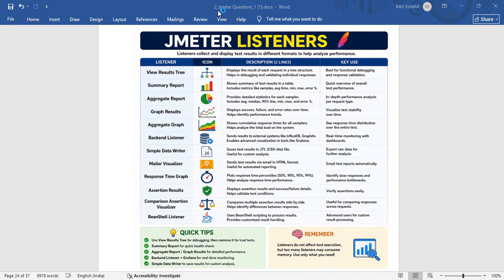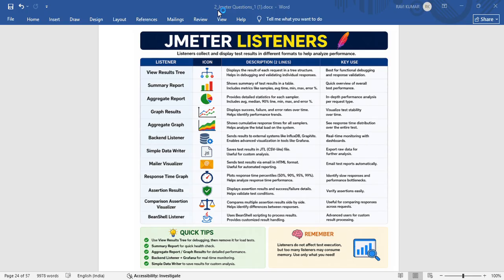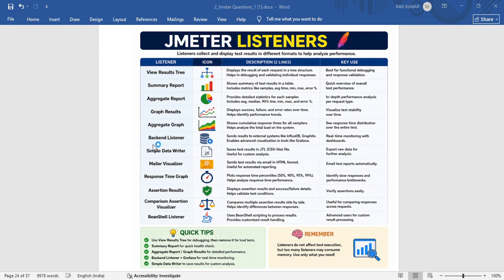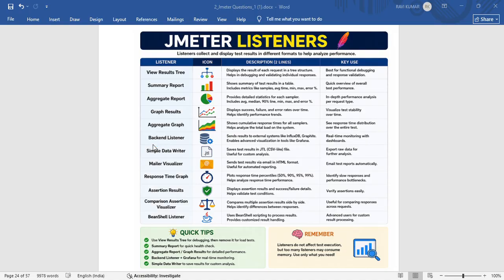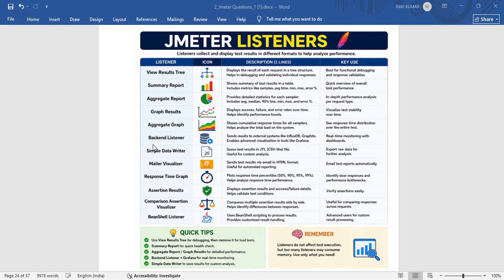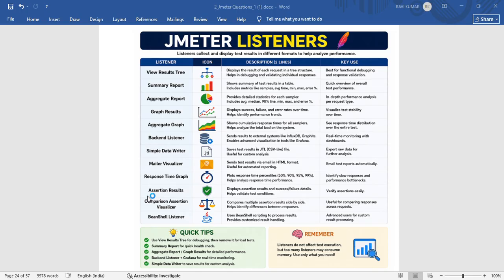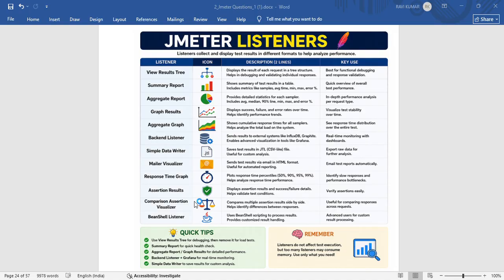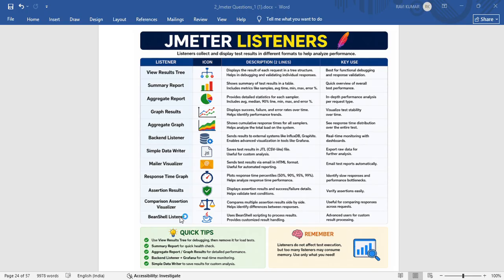JMeter Interview Question #11 | JMeter Different Listeners